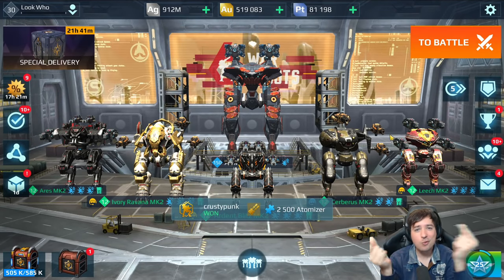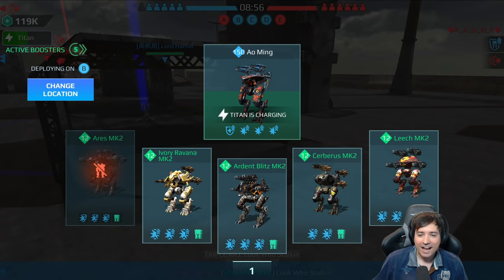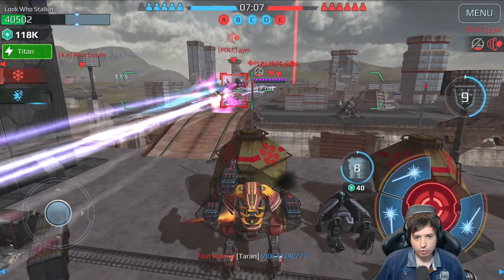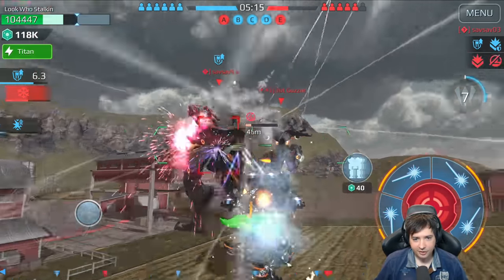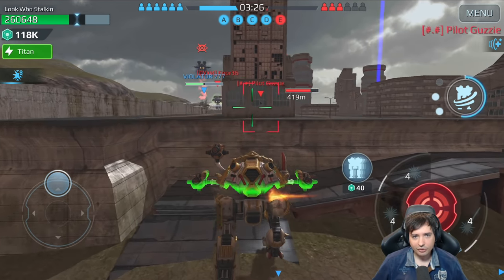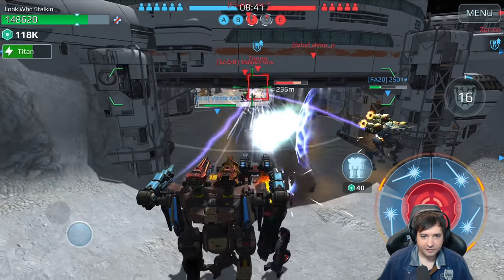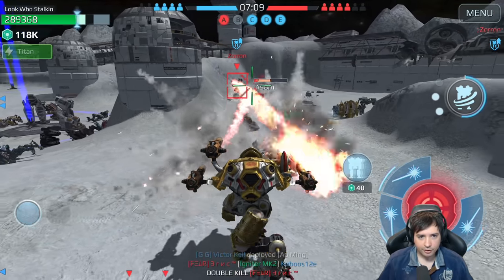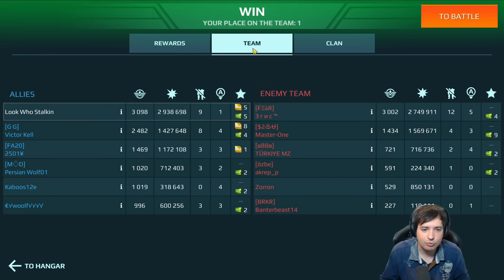Perfect All-Round Setups - Leech, Ravana Ares War Robots Gameplay WR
War Robots Gameplay with a Perfect All-Round Setup for Leech Ravana & Ares - WR Mk2 Gameplay